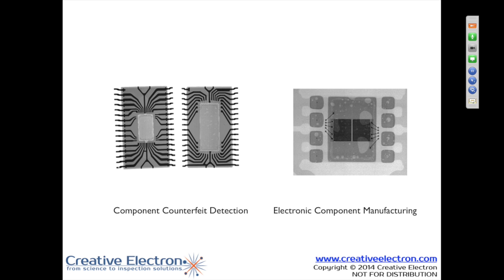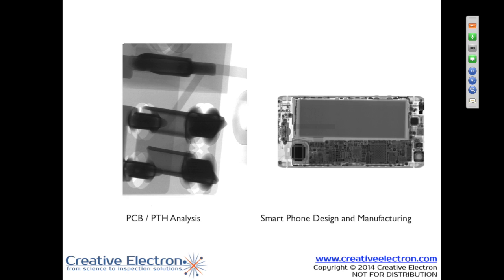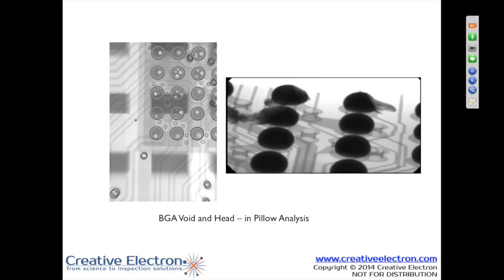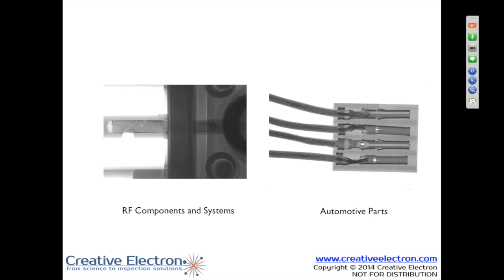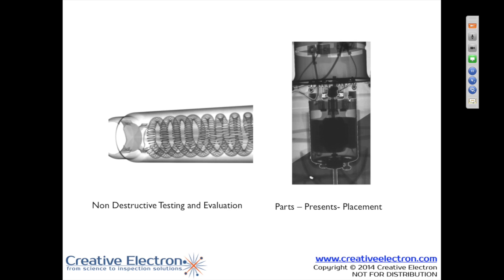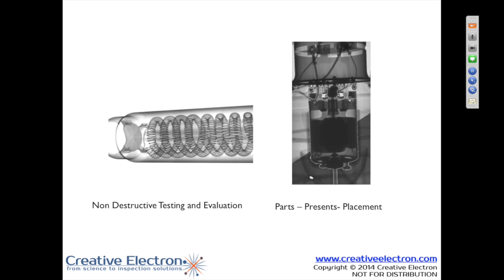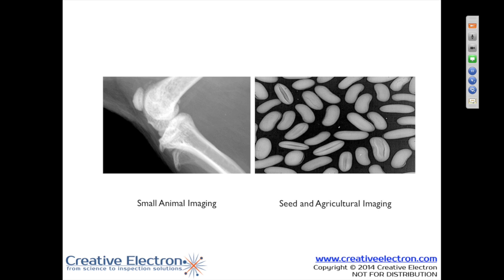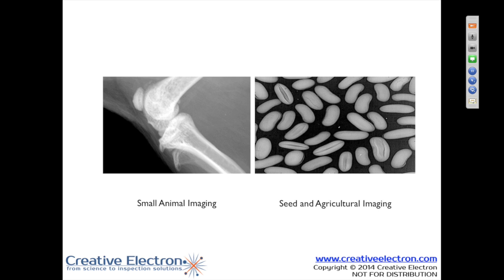Exploring X-Ray Applications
X-ray systems have a wide range of applications far beyond the standard PCB inspection. In this presentation we explore some of these applications, including LED inspection, parts and placement, non-destructive testing, small animal imaging, and forensics.